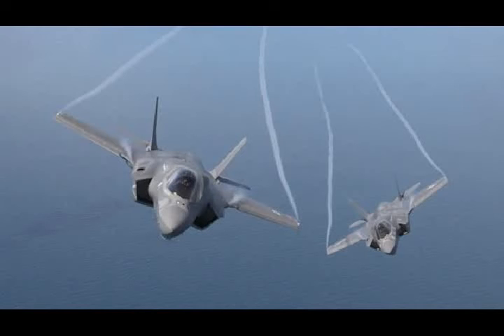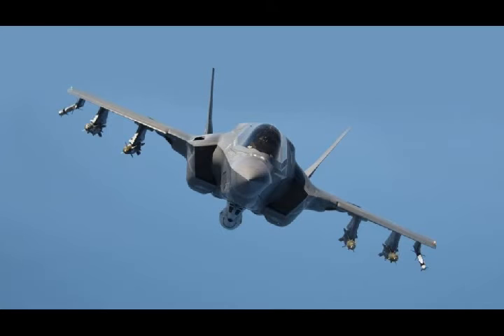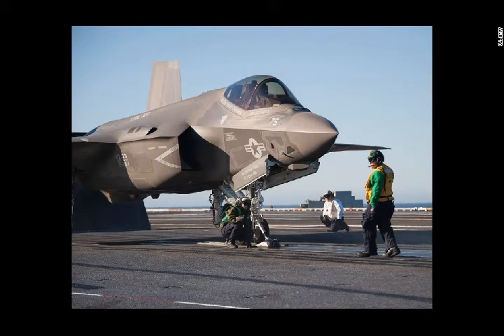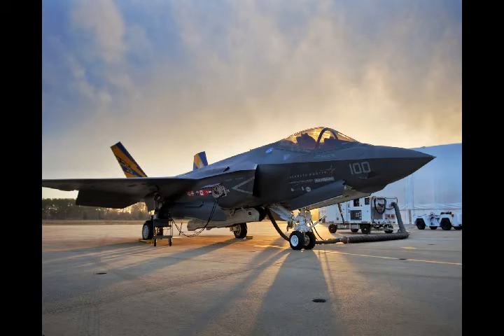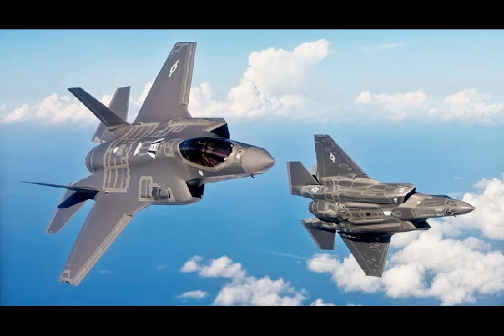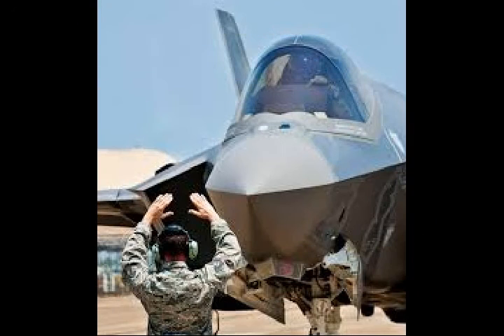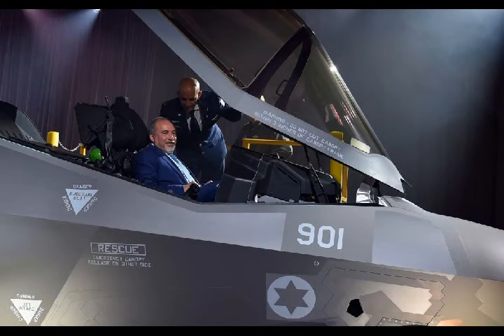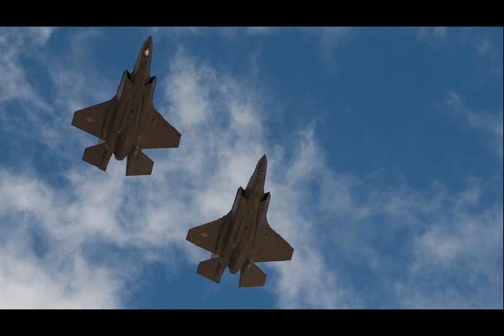F-35 IS A SUPERSONIC STEALTH THE AMAZING SUPER FIGHTER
For More Defense Updates, Military News, Army, Navy, Air Force Technologies.
Please Support As and Give me a Feed Back to Improve. F-35 IS A SUPERSONIC STEALTH THE AMAZING SUPER FIGHTER